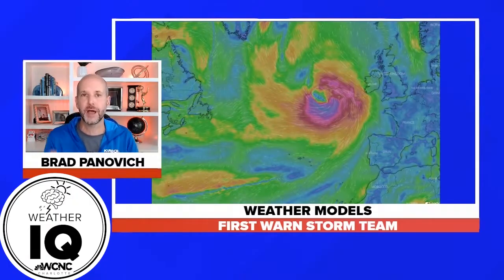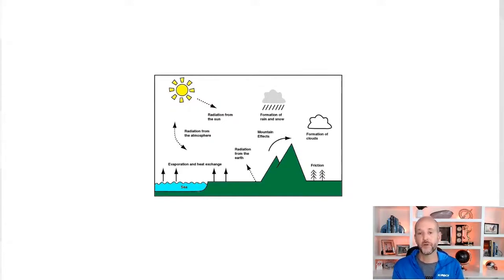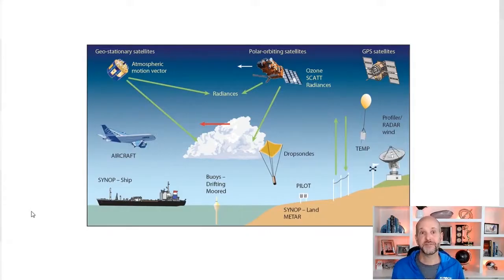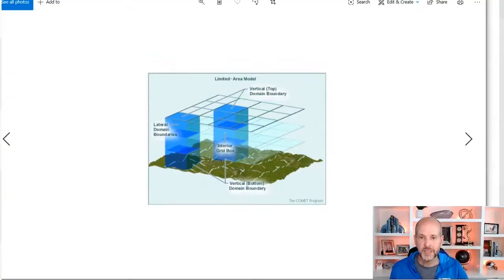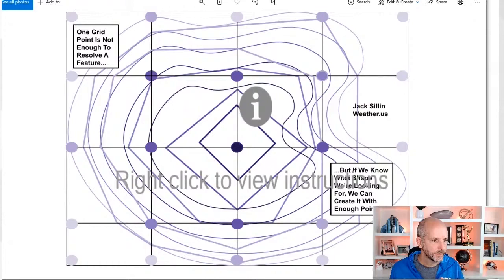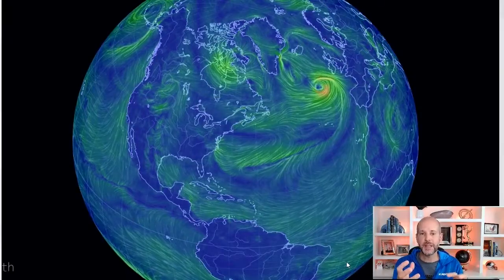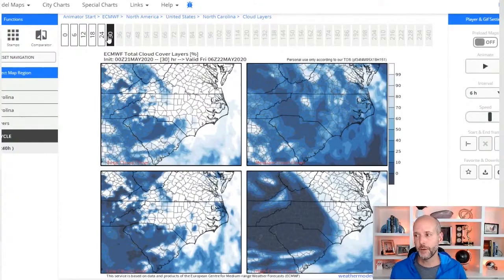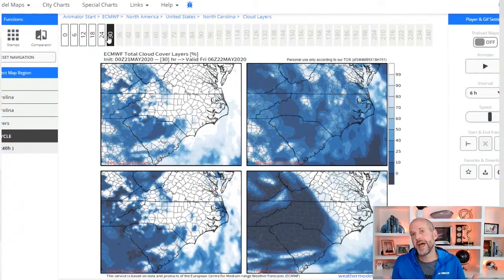Weather IQ: Weather models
All weather models work on the same basic principles, solving for a large number of complex equations for various locations at both the surface, and different heights (layers) of the atmosphere.   These equations solve for many parameters such as temperature, dew point, wind speed, in addition to many others.  Once all these calculations have been completed for a given time step, the solutions can be put together to form a picture, or map, of what the future state of the atmosphere looks like based on the model’s calculations.  This new set of variables is then input back into the model and repeatedmany times over, giving us a range of forecasts valid from a few hours to many months into the future!

Today, the NWS runs an extensive suite of weather models, ranging from local, high-resolution, short-term models that help pinpoint severe weather (the High-Resolution Rapid Refresh model (HRRR)), medium resolution models that produce quality short-range forecasts for the North American continent (the North American Model (NAM)), to our Global Forecast System (GFS) that we use not only for weather in the U.S. but for the entire globe.  Complementing our weather models are a suite of other environmental simulations like the National Water Model as well as models that predict ocean/lake waves and currents, ice cover, aerosols, and the land surface.    Improvements to these models are continuous as NOAA and the NWS work towards the next generation of weather and environmental models that are expected to provide forecasters with more skilled guidance in order to continue our core missions in the protection of life and property.